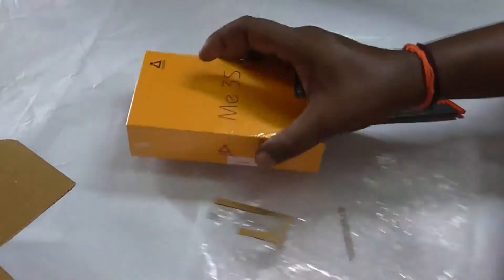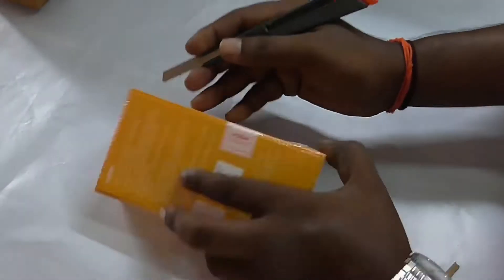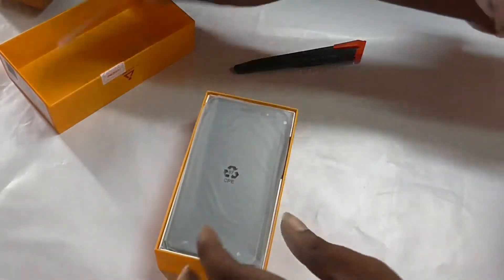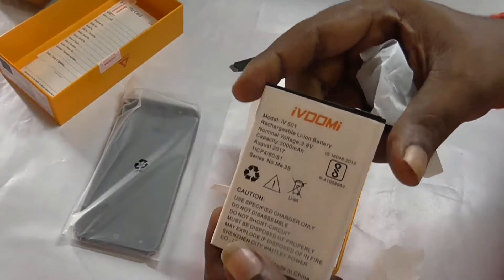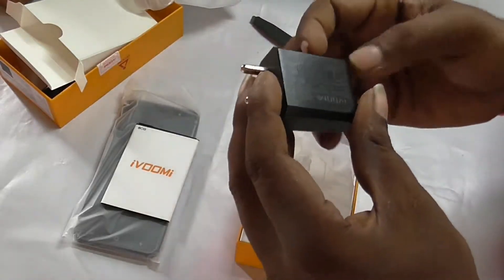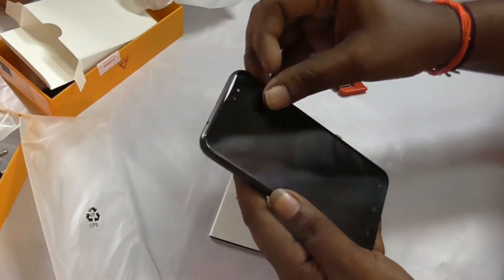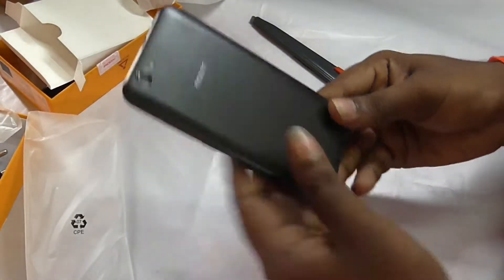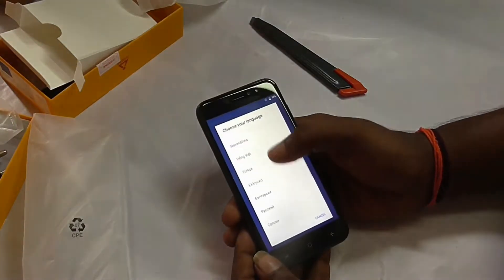iVooMi Me3S unboxin & review మీ తెలుగులో